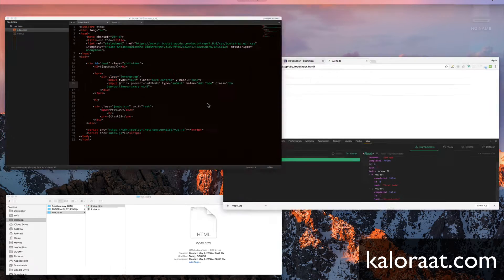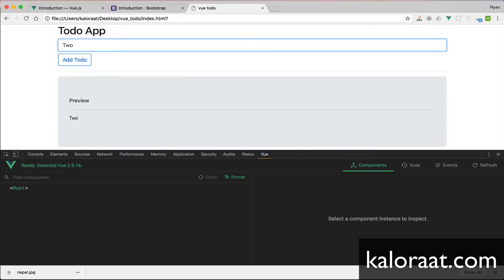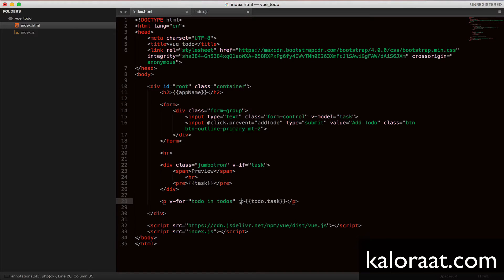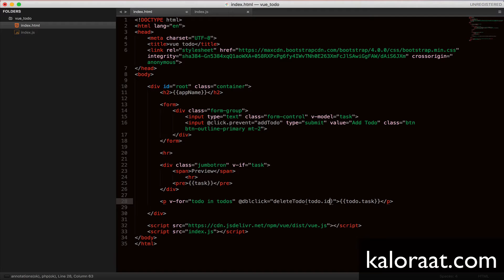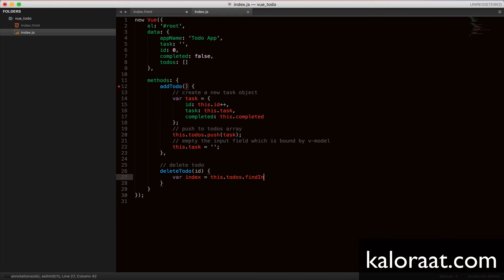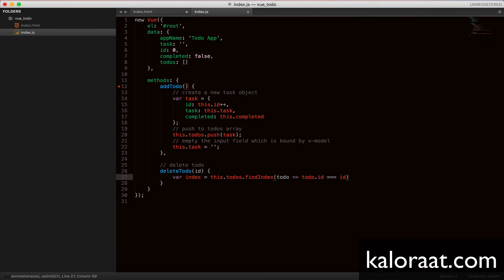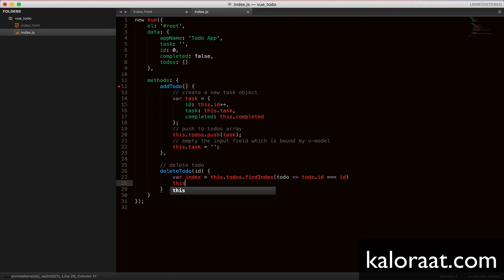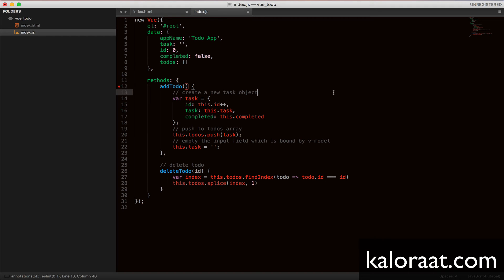5 Directives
Learn about vue js directives. You can use vue js directives in templates that make things incredibly easy.
This is one of the coolest feature of vue js.